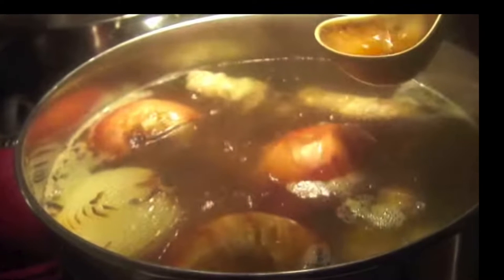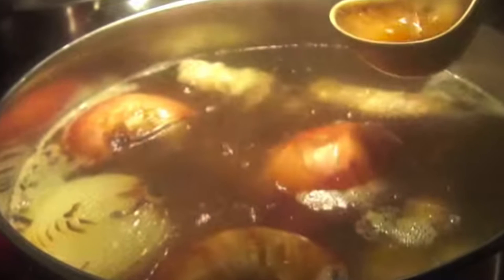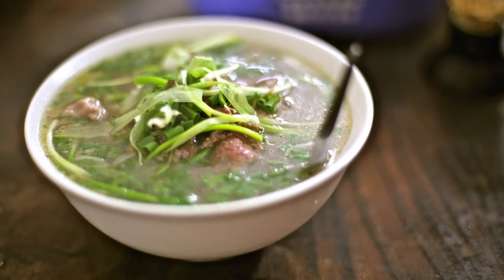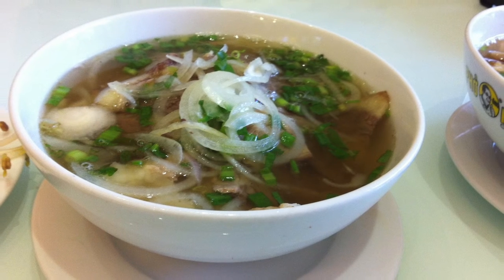11 PHO FEVER FINAL